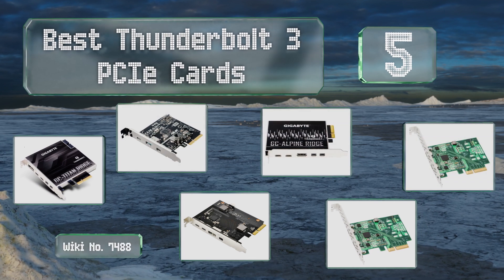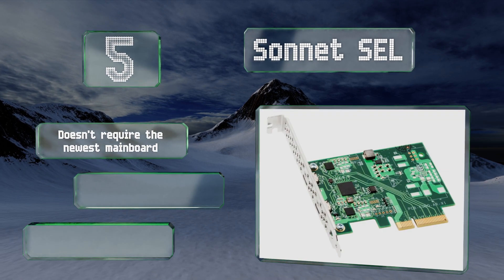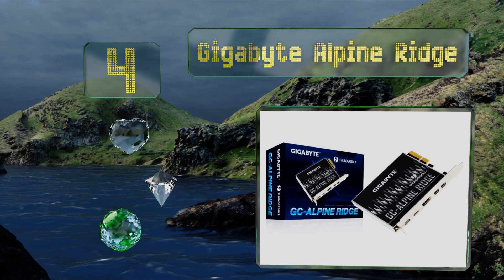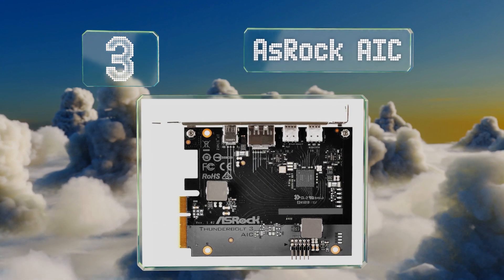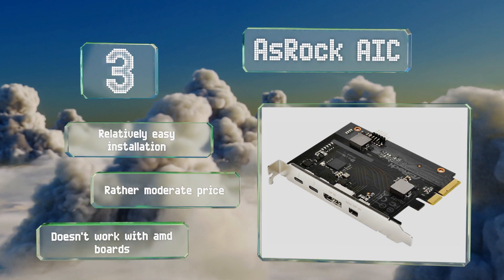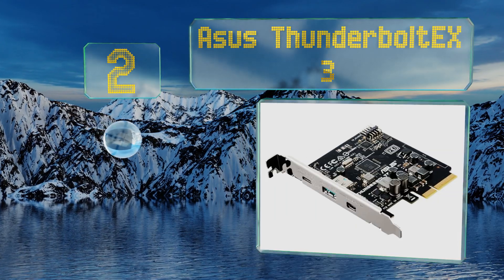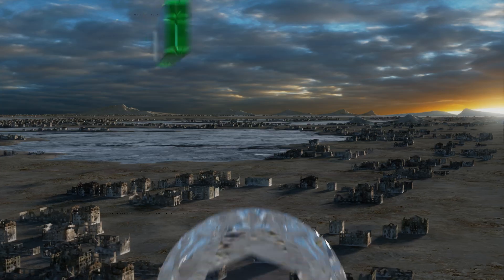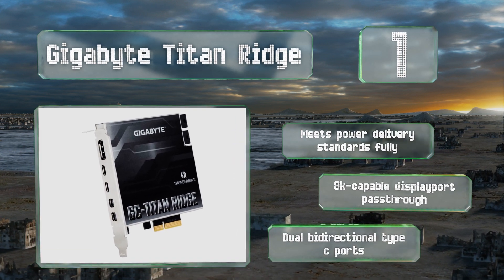5 Best Thunderbolt 3 PCIe Cards 2019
Our complete review, including our selection for the year's best thunderbolt 3 pcie card, is exclusively available on Ezvid Wiki.

Thunderbolt 3 pcie cards included in this wiki include the asus thunderboltex 3, sonnet sel, gigabyte titan ridge, gigabyte alpine ridge, and asrock aic.

Thunderbolt 3 pcie cards are also commonly known as thunderbolt 3 add-in cards.